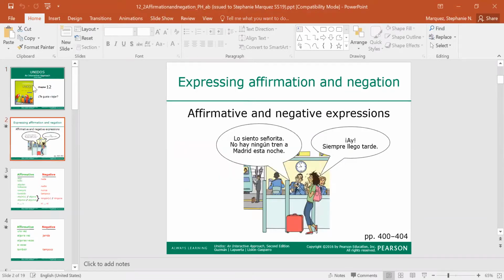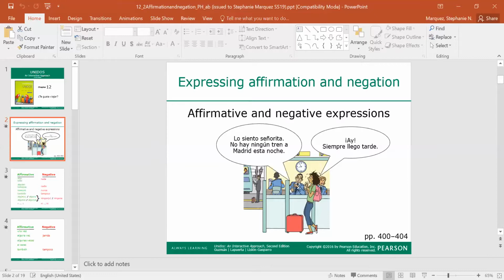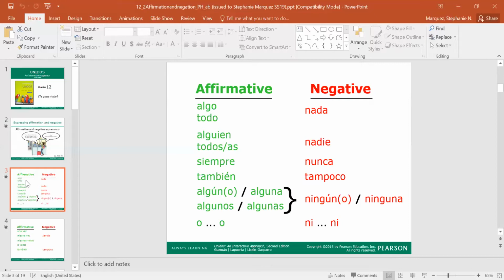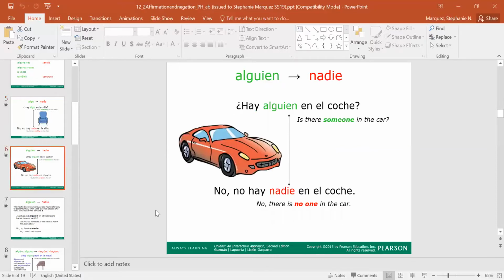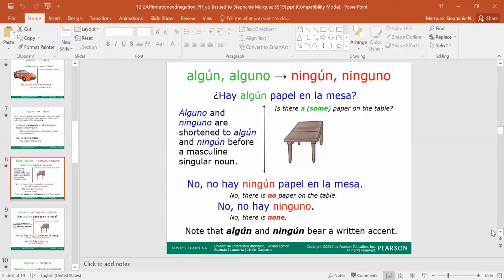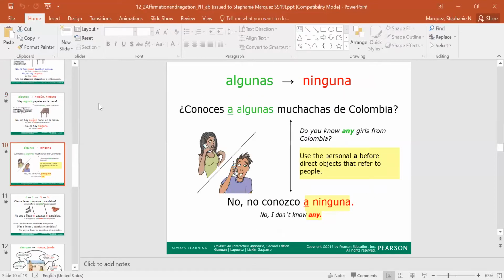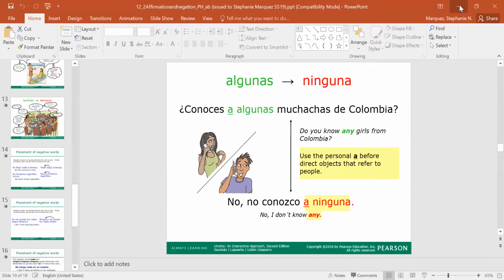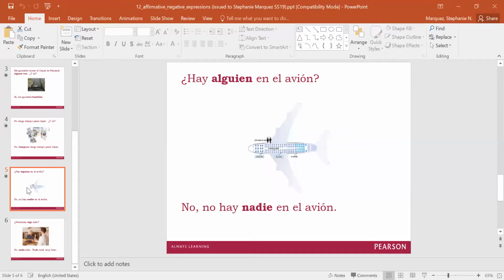Affirmative & Negative expressions & words VOCAB